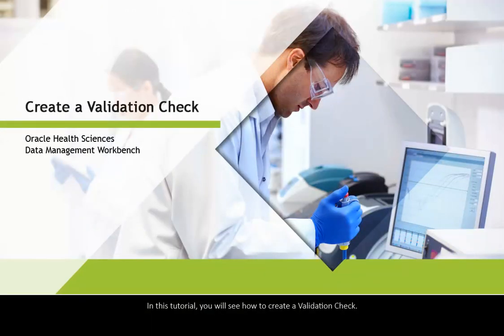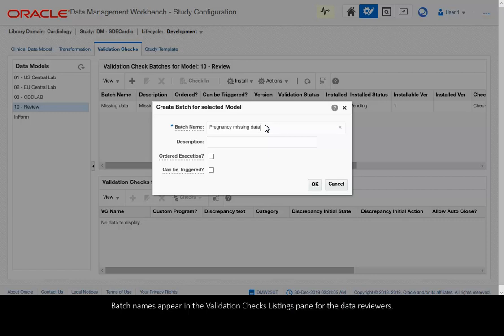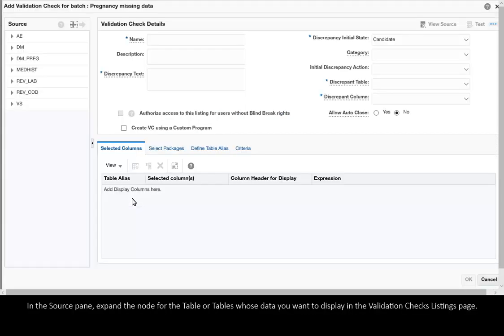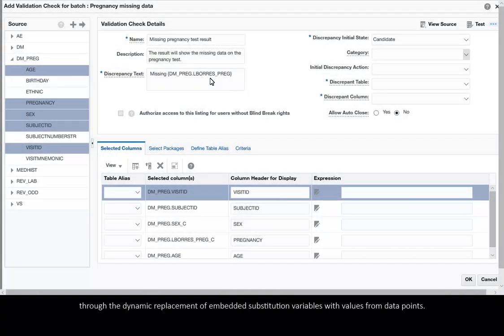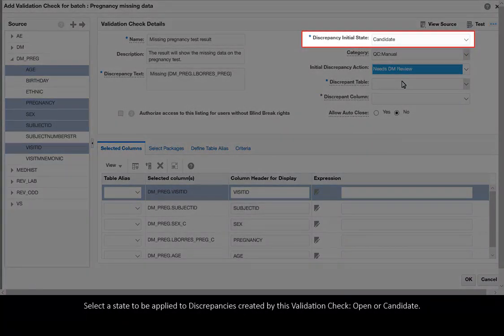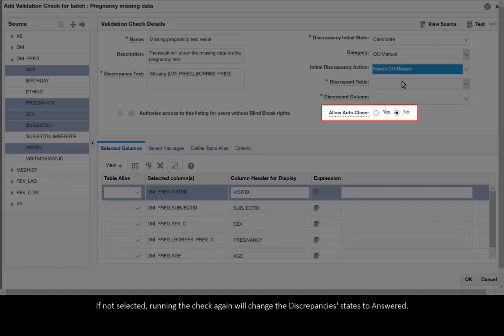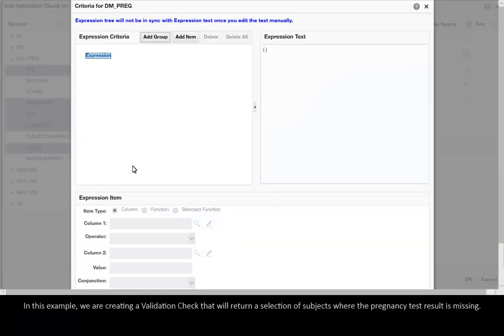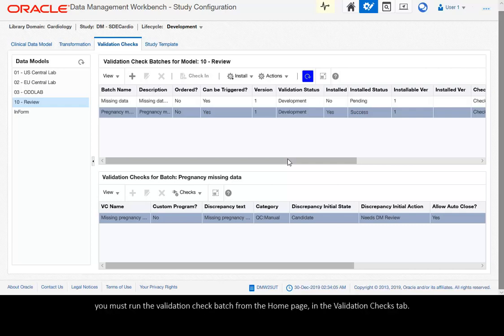Create a Validation Check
1080p/720p HD.